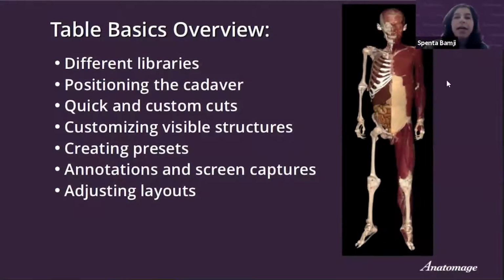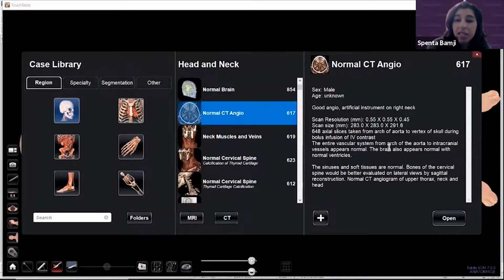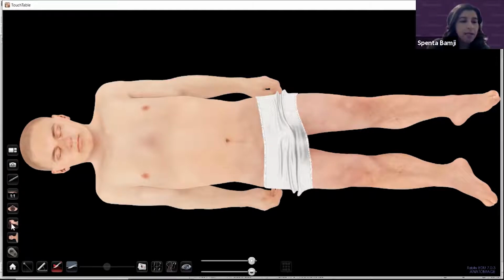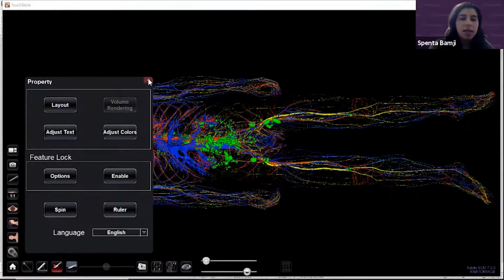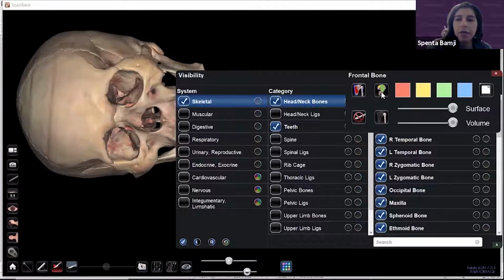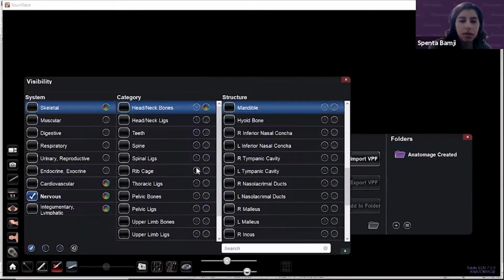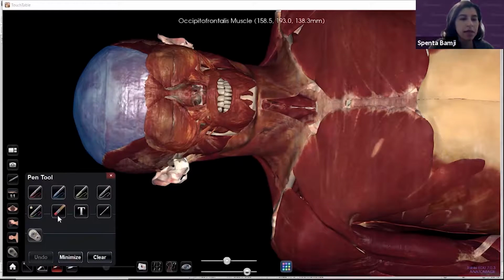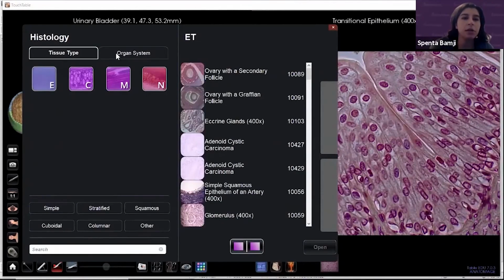Learn the Basics of the Anatomage Table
Learn the basics of the Anatomage Table through a presentation from an Anatomage expert.

In this training, you will be able to review basic controls, Table content, and menu navigation features, as well as learning about where the Anatomage cadavers comes from and how to position your cadaver, preform digital cuts and incisions, customize the cadaver's anatomical systems, create lesson plans with presets, annotate cadaver structures and adjust the layout of the Table interface.